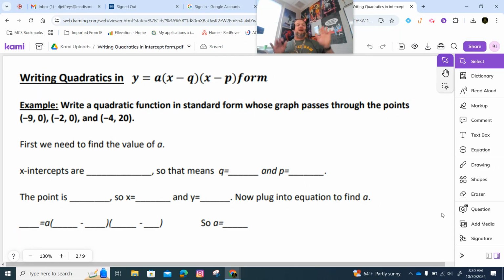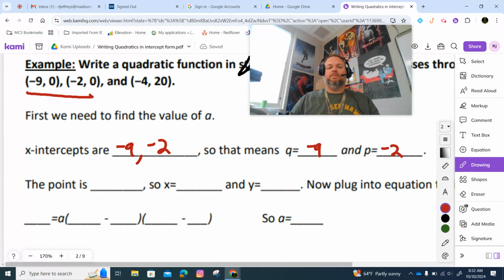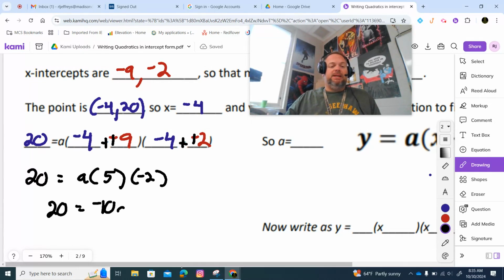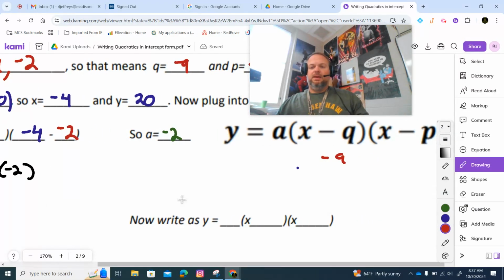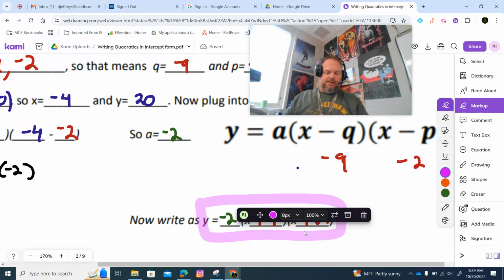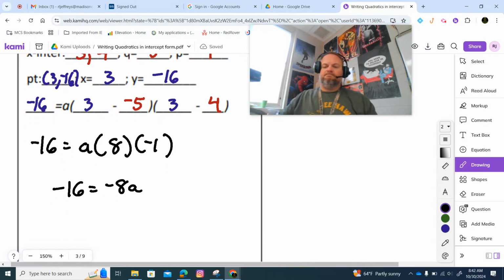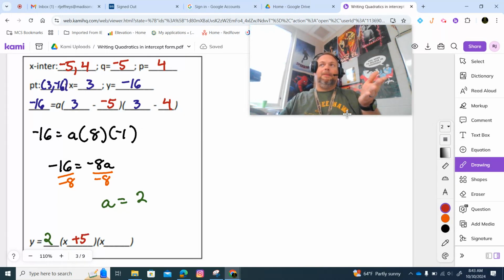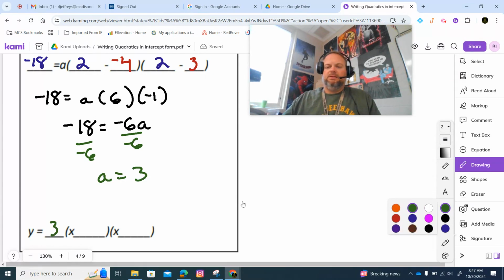Writing Quadratics in Intercept Form 2024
Writing Quadratics in intercept form given x-intercepts and a point.